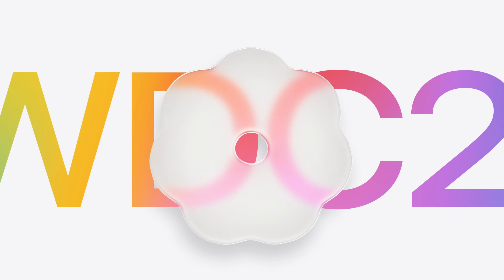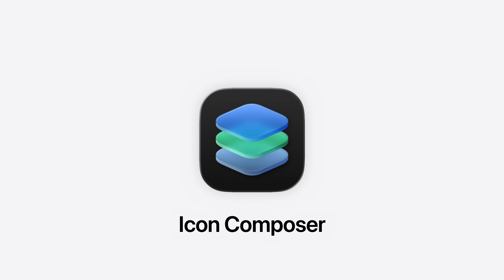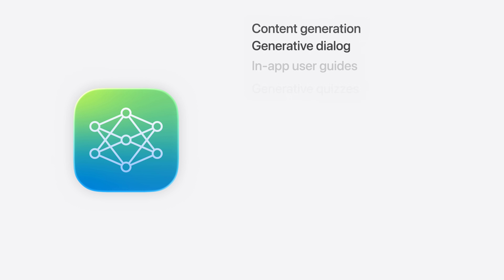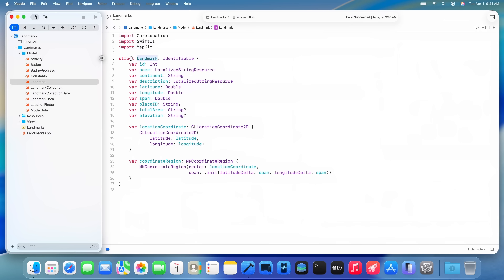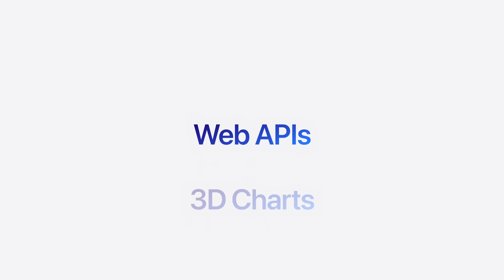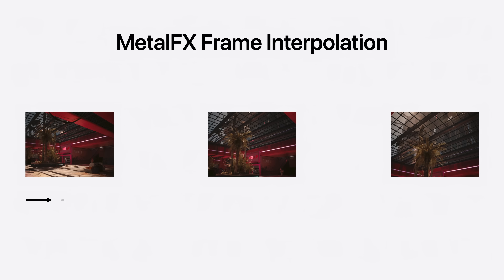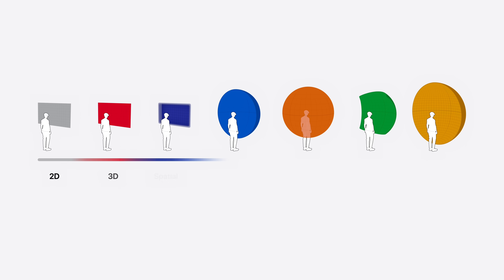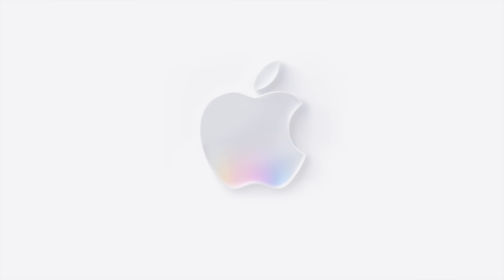WWDC25 Platforms State of the Union Recap | Apple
Catch up quickly on the newest advancements for your apps and games.